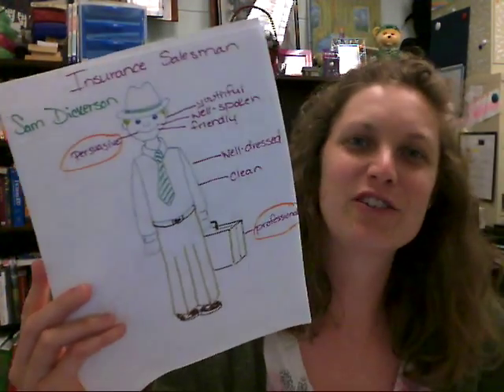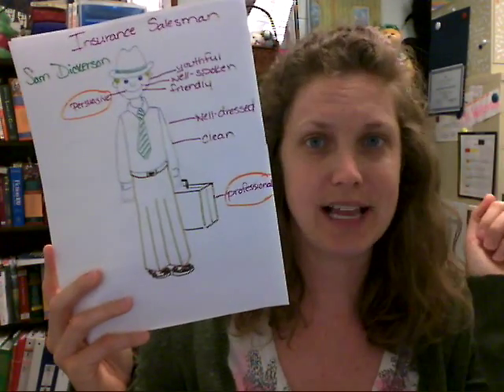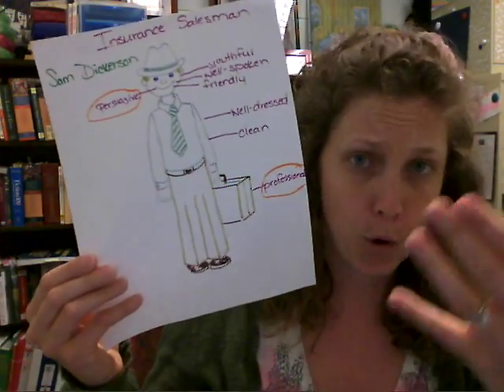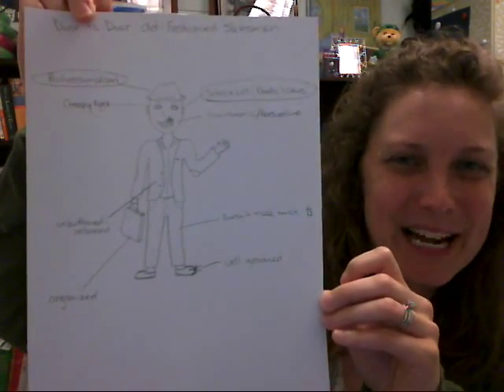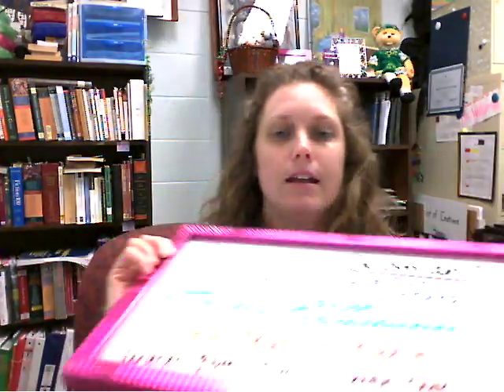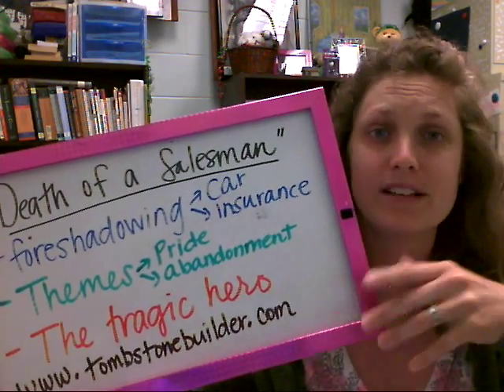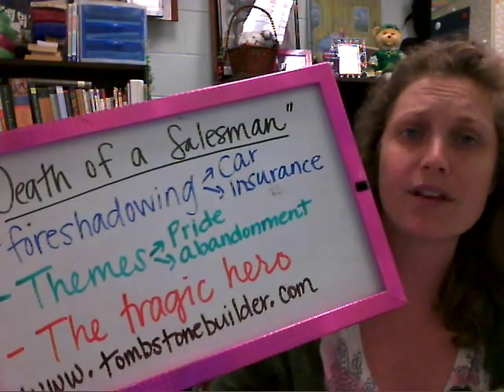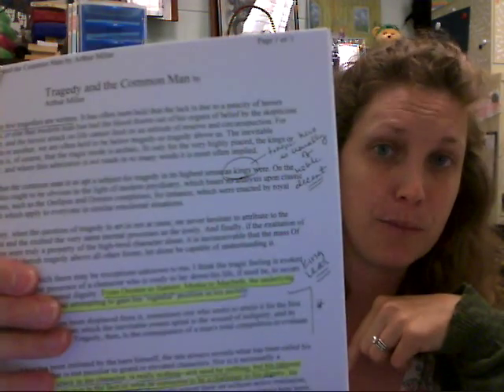Arthur Miller's "Death of a Salesman"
Please view this instructional video regarding "Death of a Salesman" by Miller.